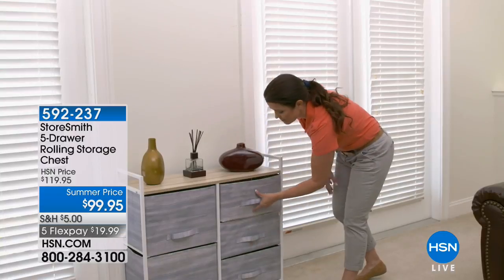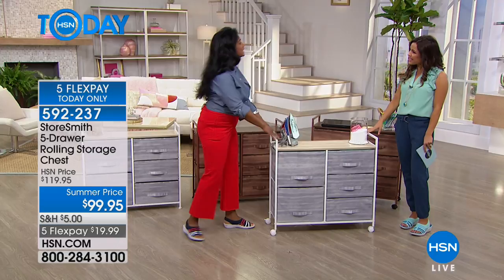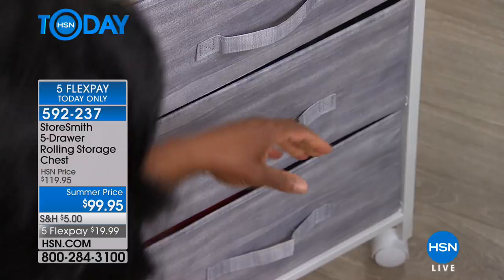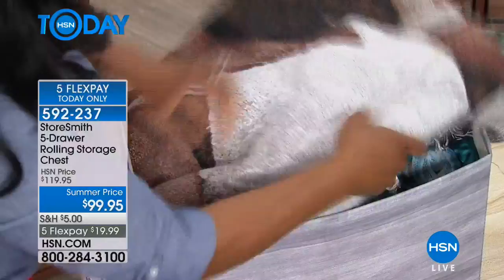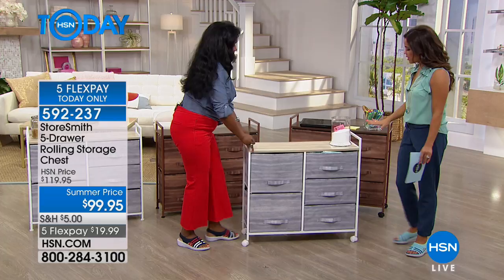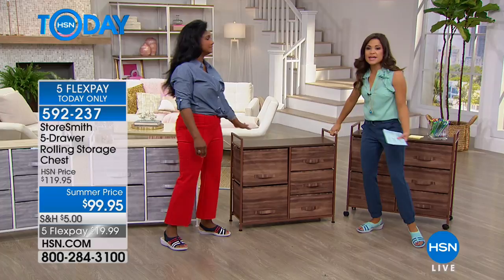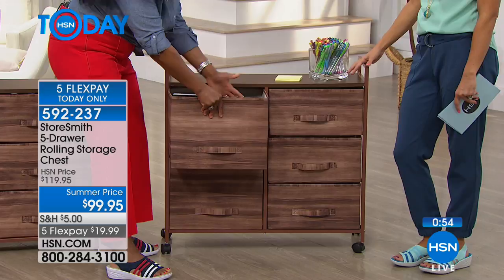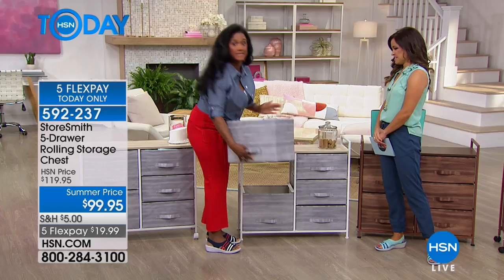StoreSmith 5Drawer Rolling Storage Chest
You can always use more storage, and this versatile rolling chest can function as a crafting station, bed room dresser, entertainment center, hallway...